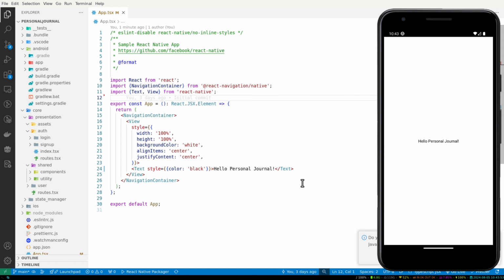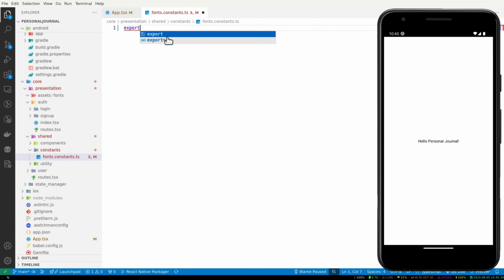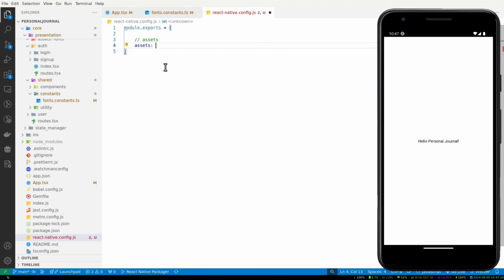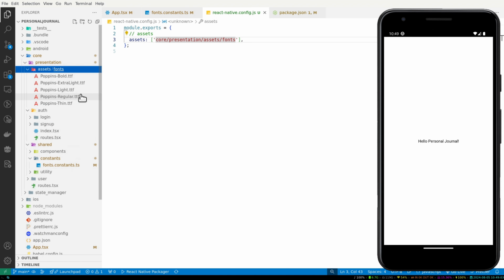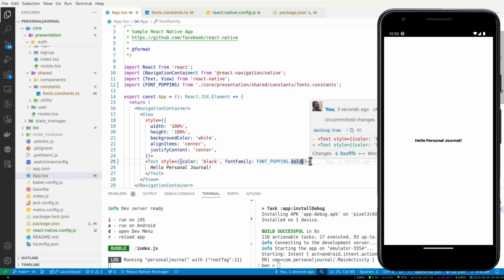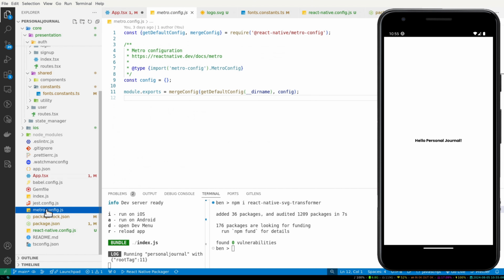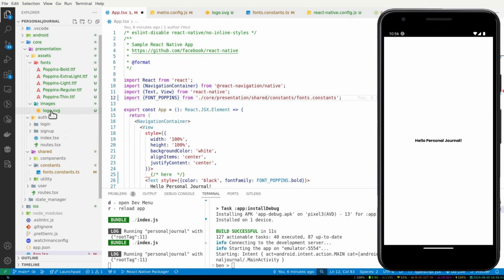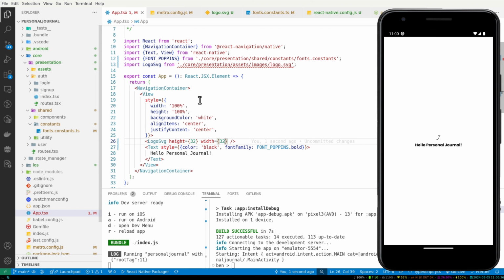Learn React Native By Creating A Personal Journal - Part 6 - Custom Fonts And SVG Support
In most application, if not all, you will find yourself wanting to change the default font, as well as wanting to use SVG images. This is the case which has been presented for us, and it is what this tutorial will be touching on.

We will be adding font support to our reactnative application, and the font we will use will be poppins. So, this video is broken into two steps

00:00 - Introduction on what we will be doing.
01:15 - Setting up font support.
08:29 - Setting up SVG support.

Without futher ado, let's get going!